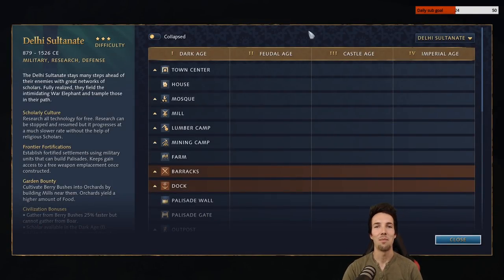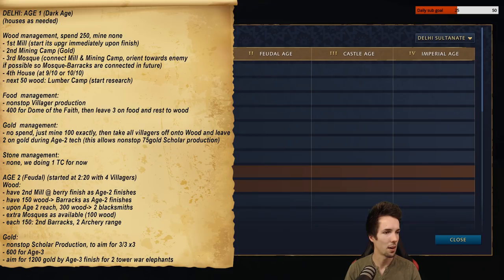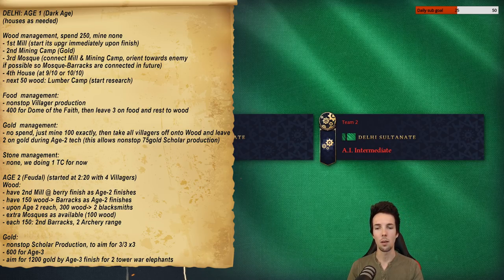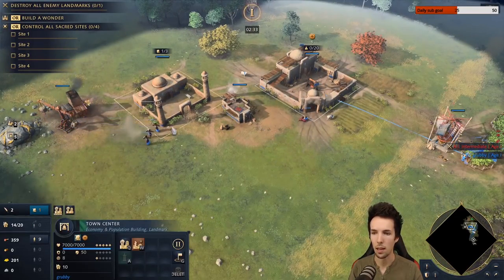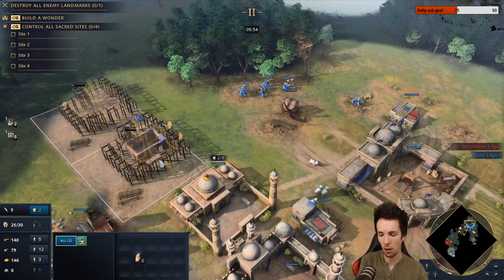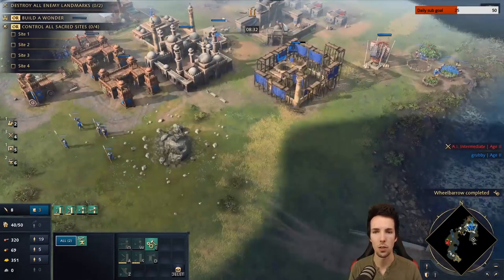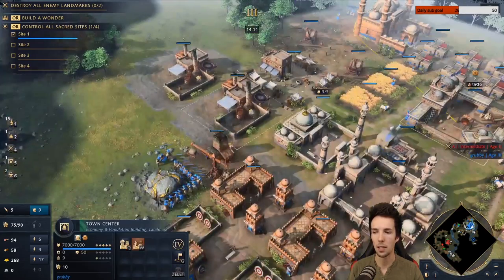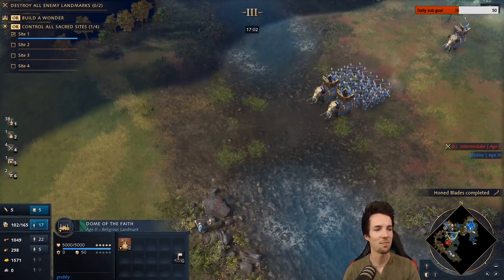Delhi Sultanate BUILD ORDER - Double Elephant Push - AOE4 - Grubby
Delhi Sultanate BUILD ORDER (Game played on 27-October-2021)

00:00 Intro
03:43 Build Order
04:23 Placement Guide
09:13 Actual Build
13:53 Reached Age 2
23:23 Reached Age 3